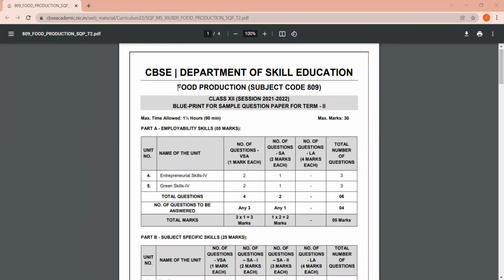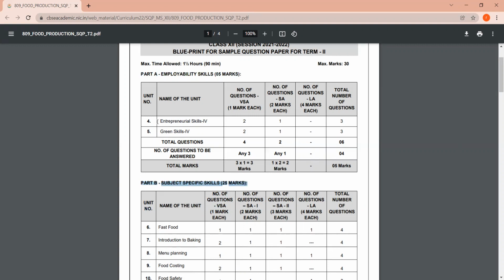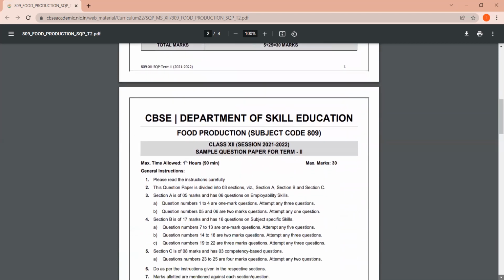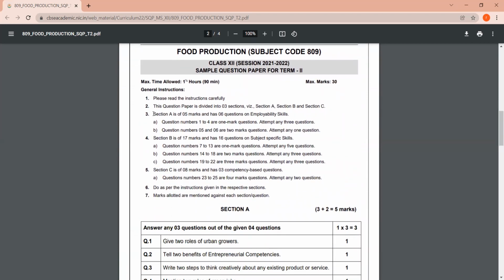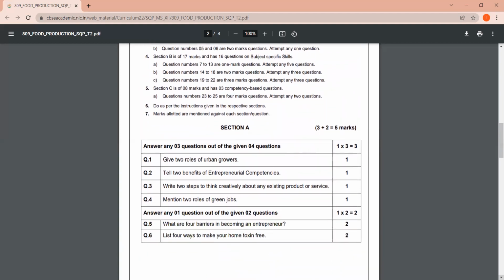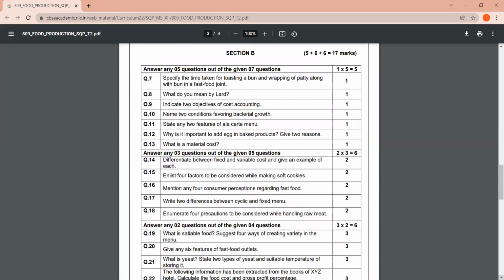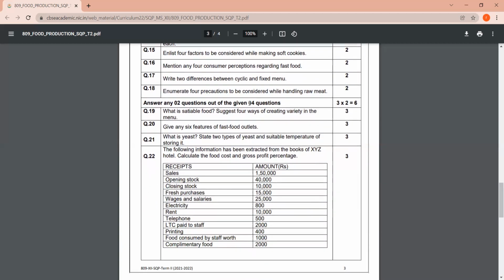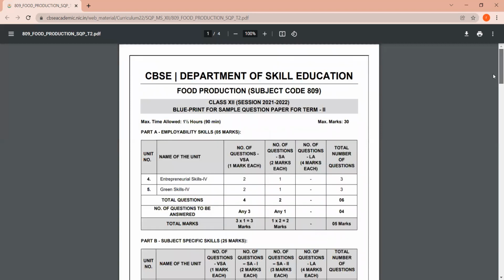CBSE SAMPLE PAPER Term 2 FOOD PRODUCTION SUBJECT CODE 809